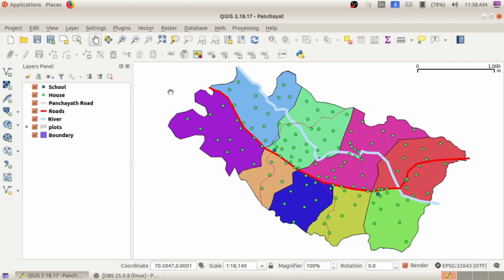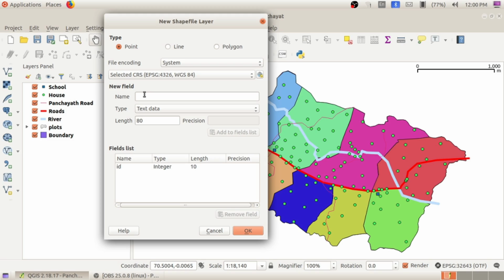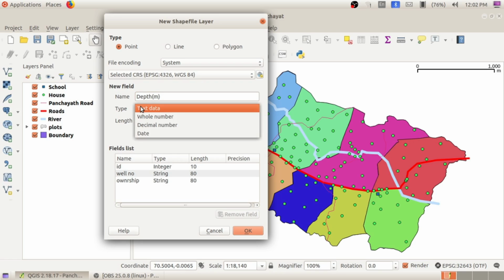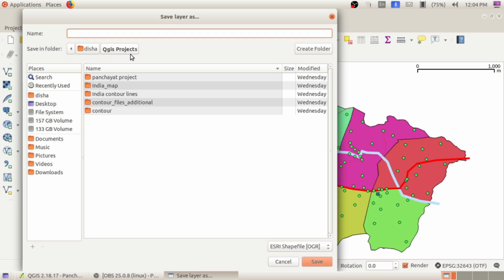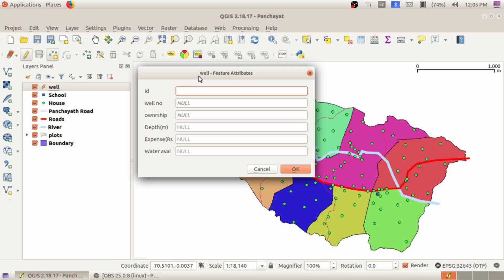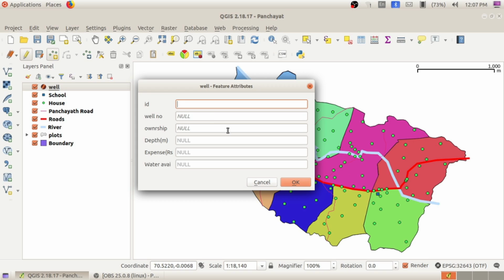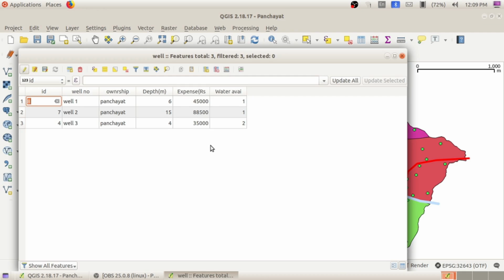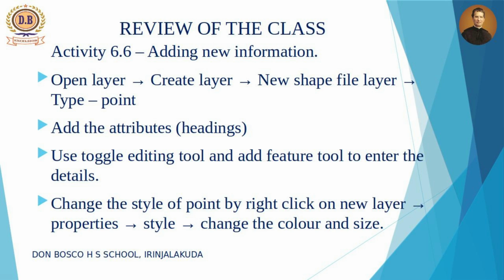ICT Class 10 Video 32